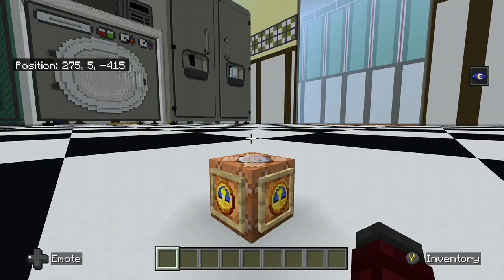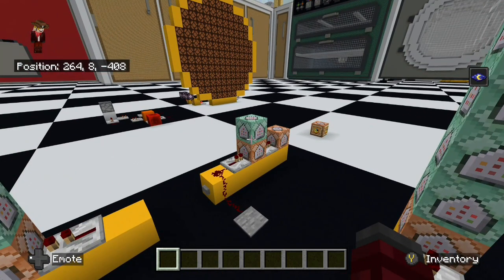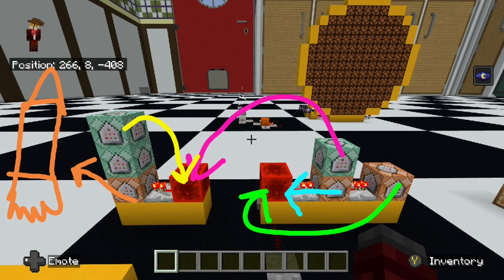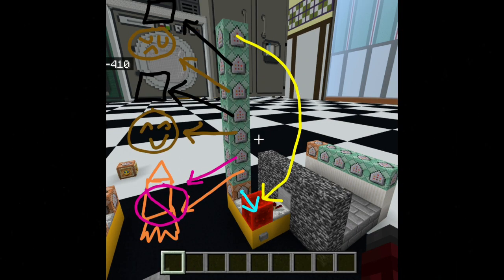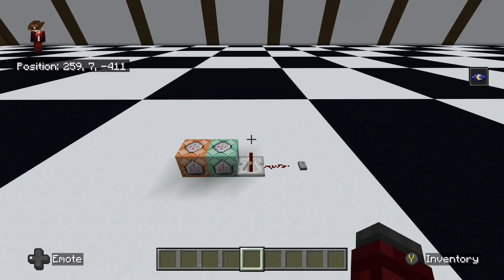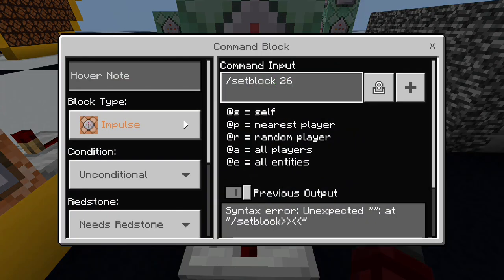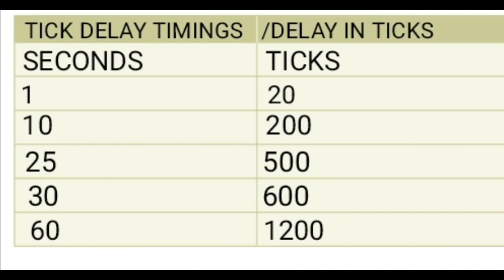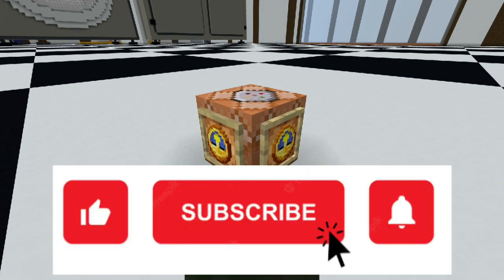Command Timer Tutorial "Murdock Command Timer" with NO Armor stands, Potions, Entities or Scoreboard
Here is a tutorial for my self-invented "Murdock Command Timer" using NO armor stands, potions, entities, or scoreboards.
Hopefully I've made it easy to follow along, tick timings will be below and as a pinned comment.

Tick Timings
1 Second = 20 Ticks
10 Seconds = 200 Ticks
25 Seconds = 500 Ticks
30 Seconds = 600 Ticks
60 Seconds = 1200 Ticks

This is my first attempt at a proper tutorial, my last attempt was this video here...